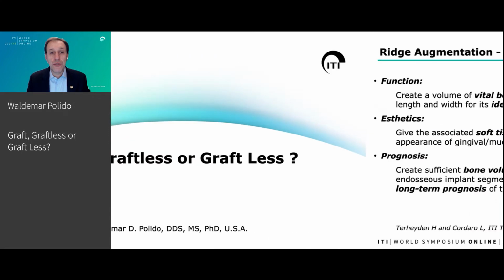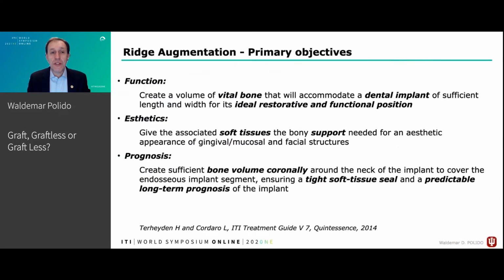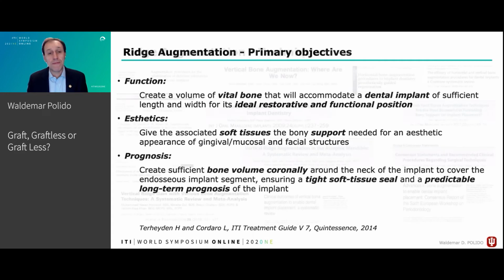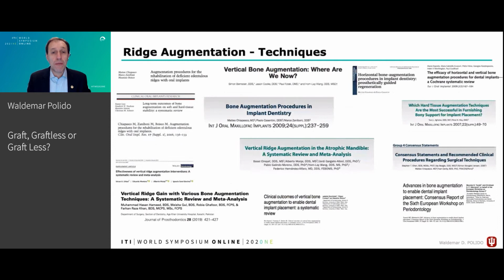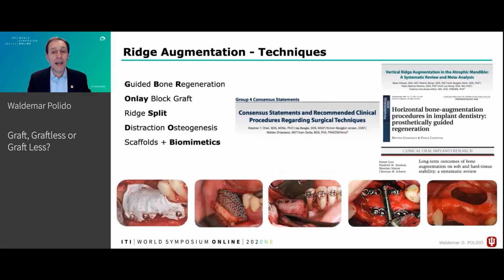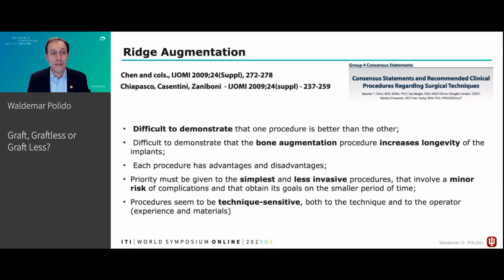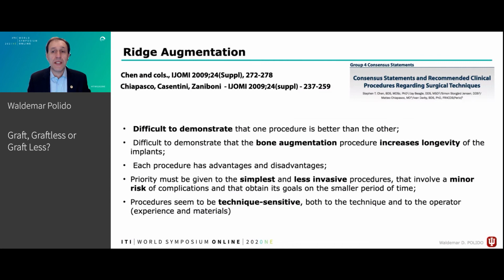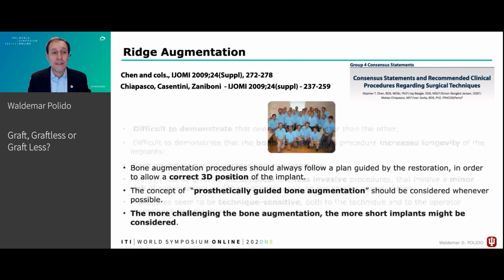Graft, Graftless or Graft Less? | Waldemar Polido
ITI Online Academy Congress Lecture Preview: Graft, Graftless or Graft Less? by Waldemar Polido